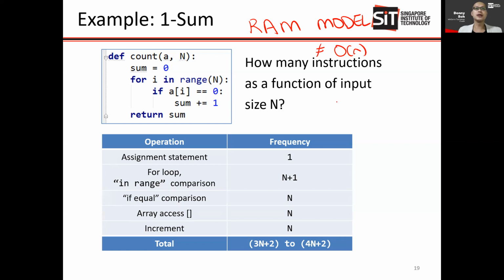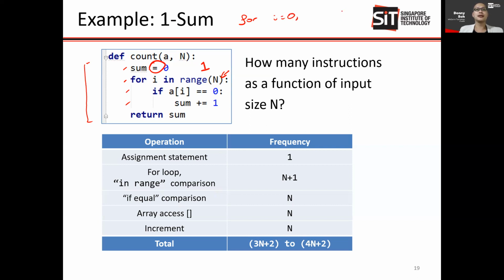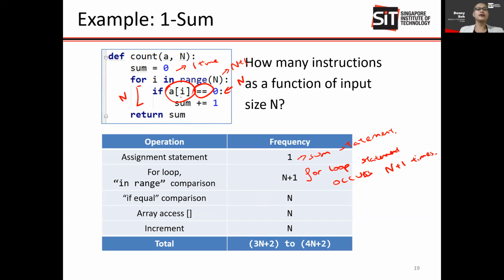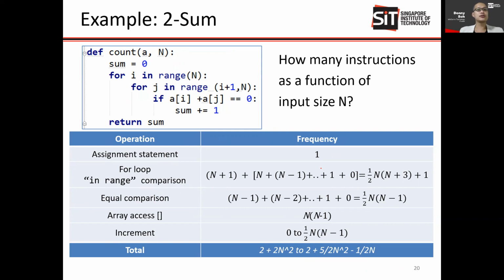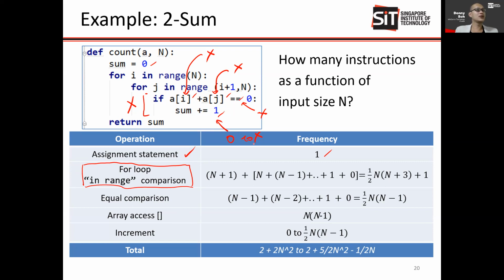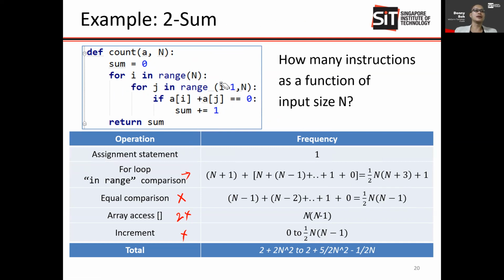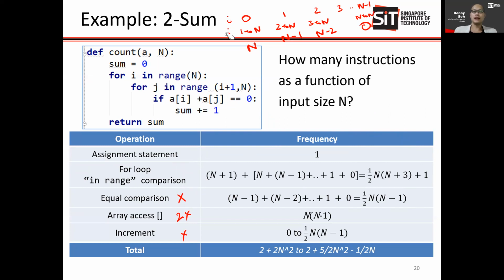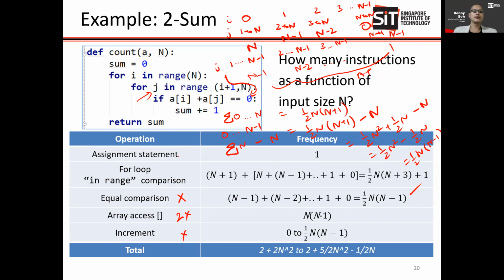Lecture 03 Slide 19 and 20